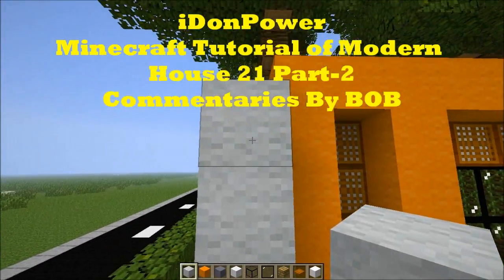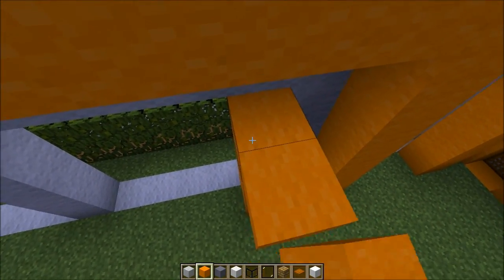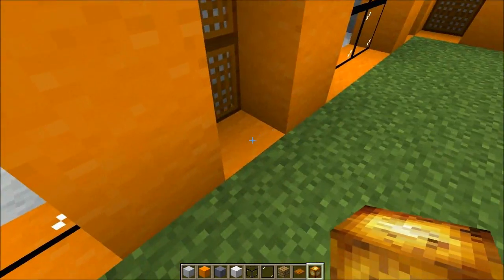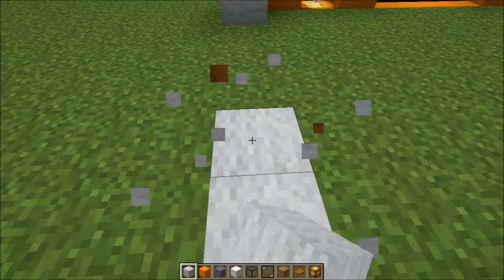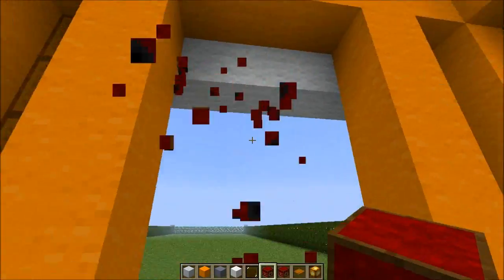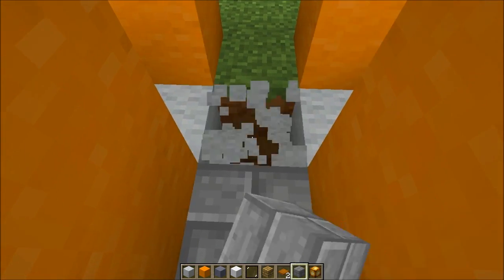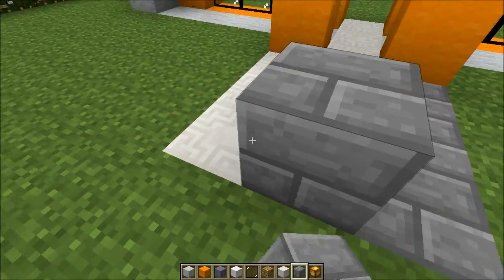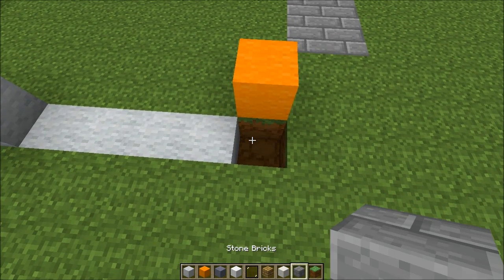Minecraft Tutorial of Modern House 21 Part-2